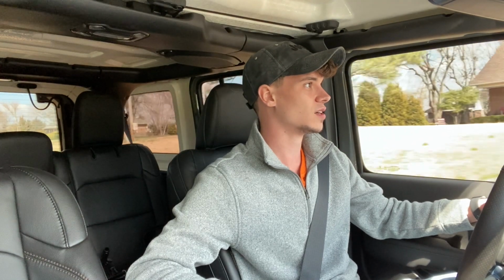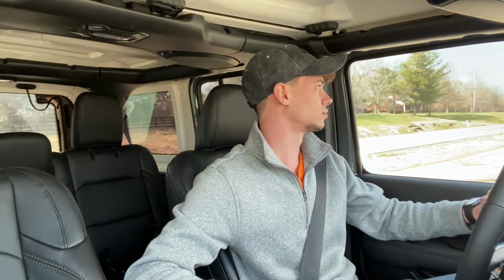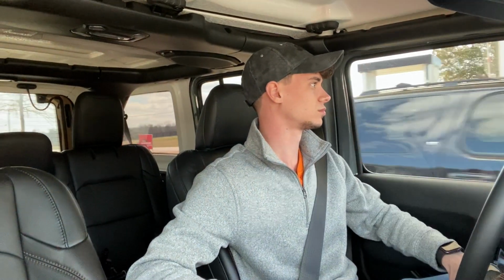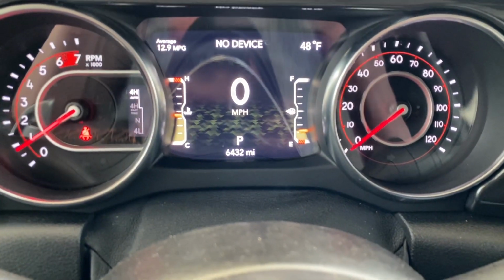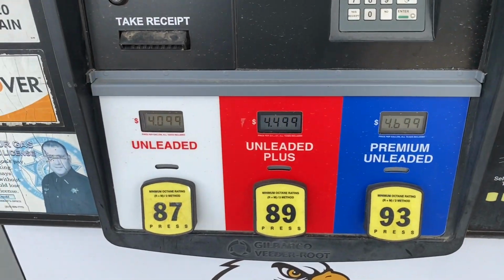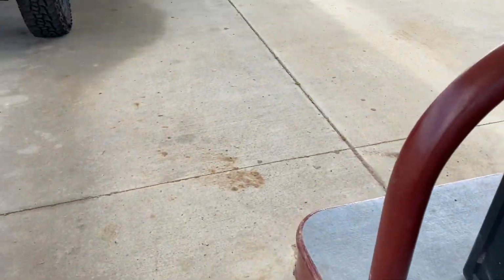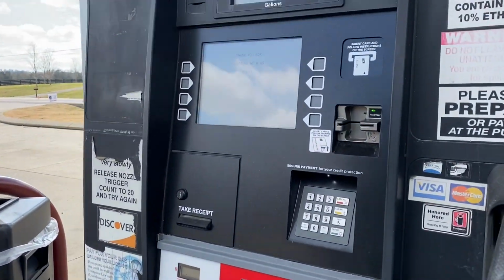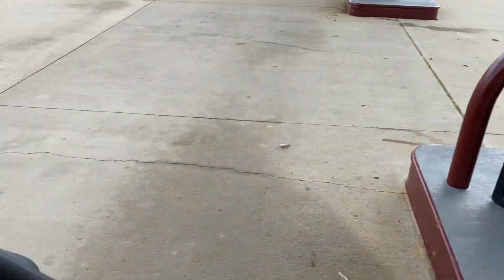How To Get 2x MPG Jeep Wrangler, JL Rubicon 392 Is The New Prius..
With everything going on in the world fuel economy has come to the center of attention. Although smiles per gallon are  the most important in the Jeep Wrangler Rubicon 392 on this channel here are a few tips and tricks to make sure you are getting the most out of you high dollar fuel. We will get through this but until then we may have to adapt. Take it easy 🤙🏼